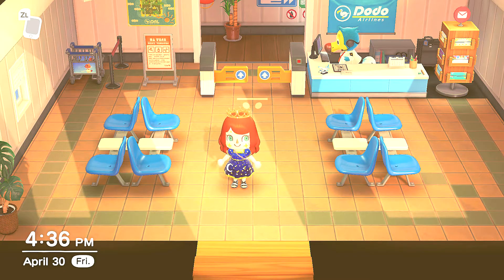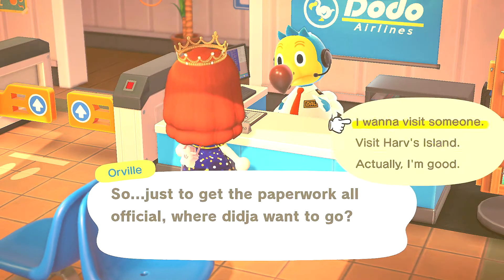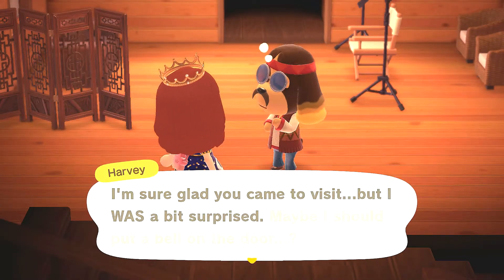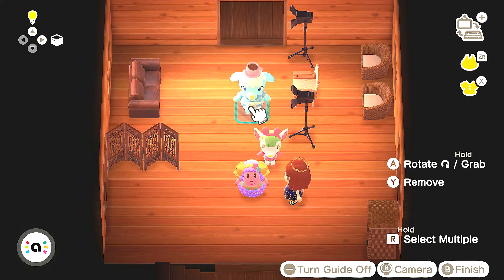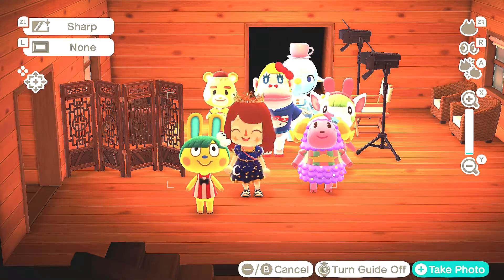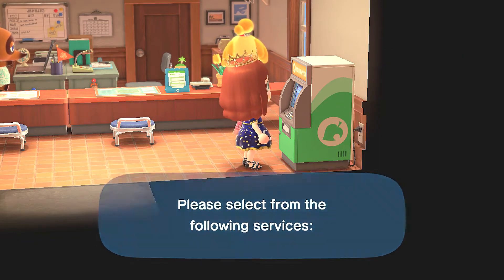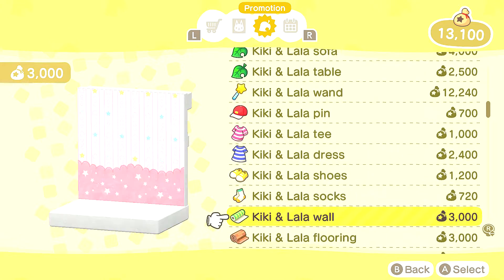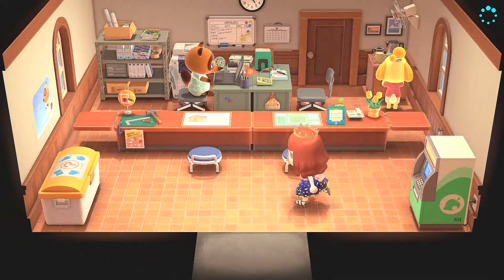How to Get All the Sanrio Items!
If you all want to see more tips and tricks, please let me know!

Follow me on:
 Origin: 0NeonSky0